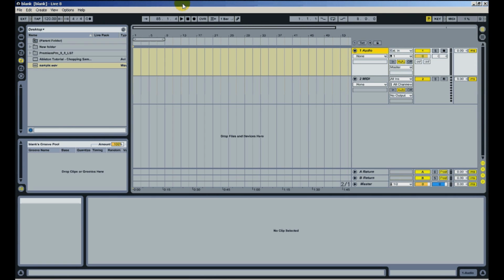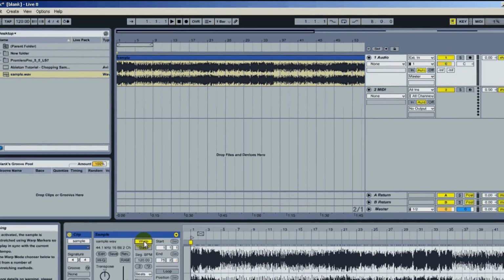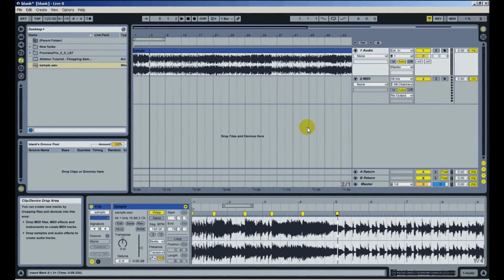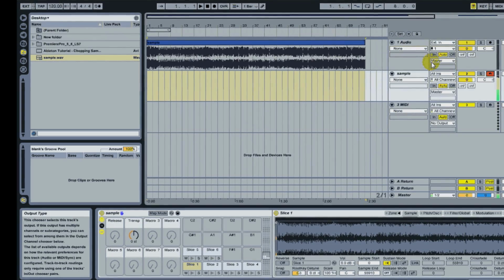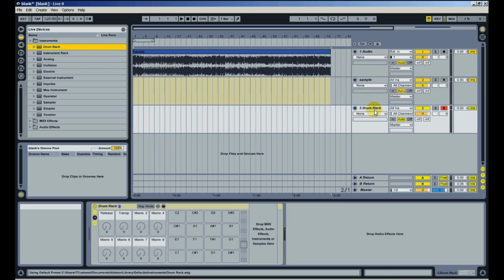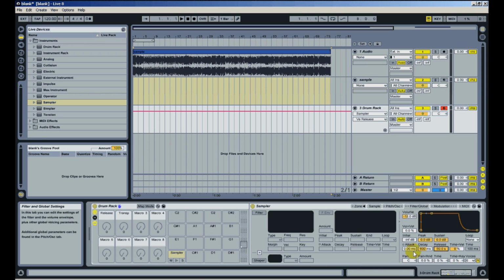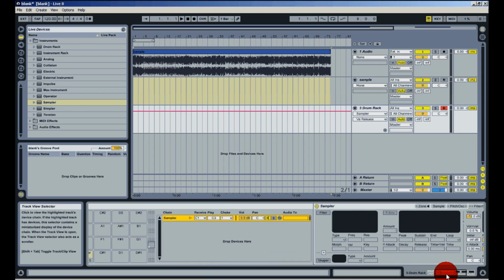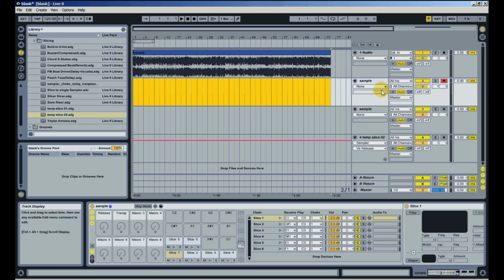Ableton Live Tutorial - Chopping Samples MPC MPD Slice Presets Choke Groups Drum Racks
► Watch the improved How to Sample in Ableton Live 9 series

This is a tutorial in Ableton Live  showing you how to manually chop samples as well as create custom slice presets and enable choke groups.

(Related Tutorial) How to Map the "Transpose" function to pitch your samples from a single MIDI control

Beats playing in the intro and outro are available for lease @

Intro: "Never Been"
Outro: "Lyrical Spit"

Find FREE DRUM KITS and Hip Hop Beats, Instrumentals (including East Coast, Midwest, Underground, Boom Bap, Soul, R&B, Dirty South, Crossover, and more) @

Thanks,

Chopping Samples in Ableton Live
Chop Samples in Ableton
Sampling Ableton Live
custom slice presets
drum racks
choke groups
ableton sampler
ableton simpler